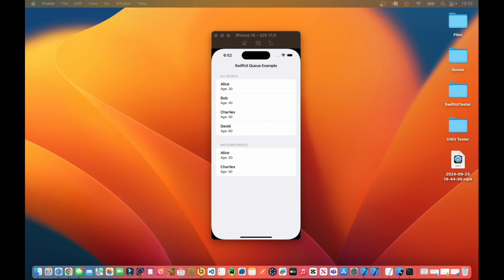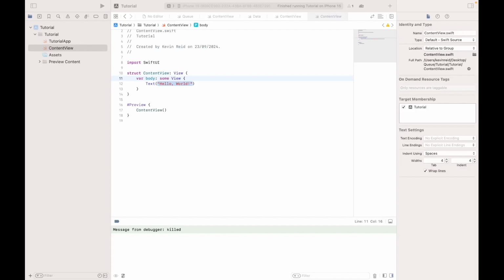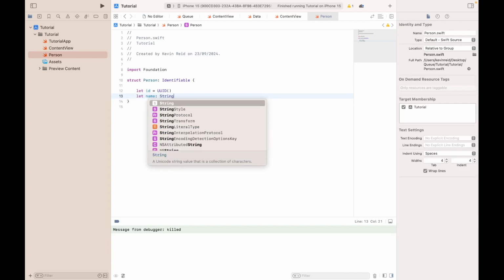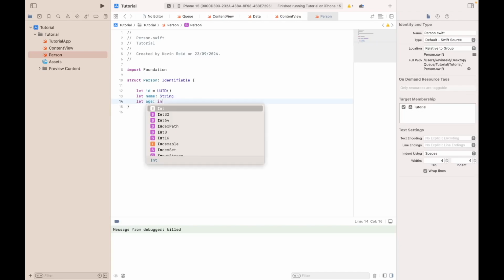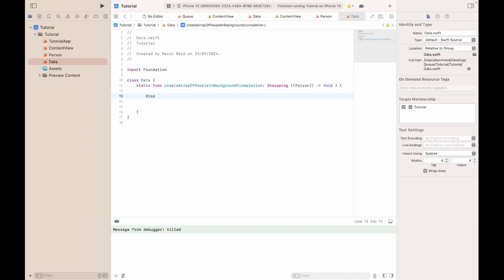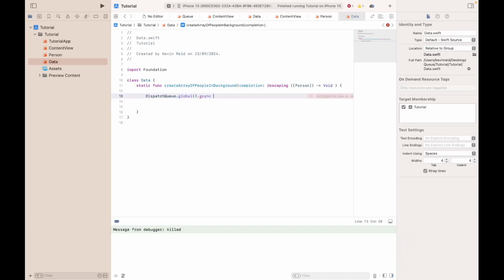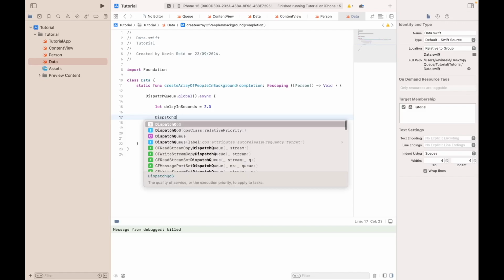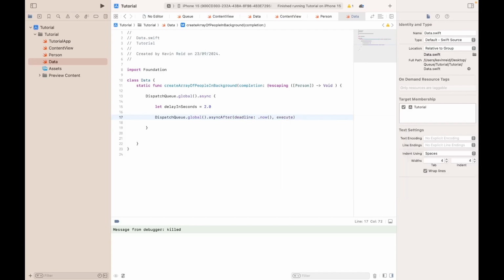Swift Queues Explained: How to Speed Up Your Code with Concurrency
In this video, I'll explain how queues work, when to use them, and how to implement a queue in Swift. We'll go step-by-step with easy-to-understand code examples to help you build a solid foundation in data structures for iOS development. Whether you're a beginner or looking to refresh your knowledge, this guide will get you up to speed quickly!

3 Git Tower – Simplify your Git workflow with this powerful Git client

1 SwiftUI Mastery: Core Data To-Do List with Notifications, Pie Charts & Address Lookup